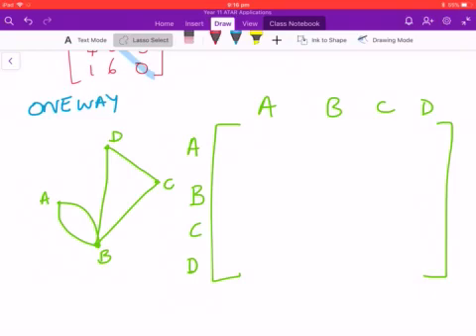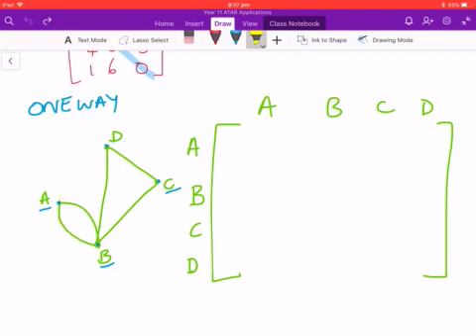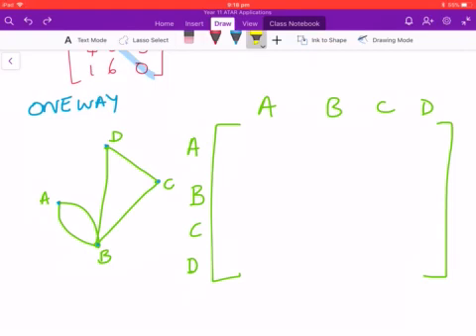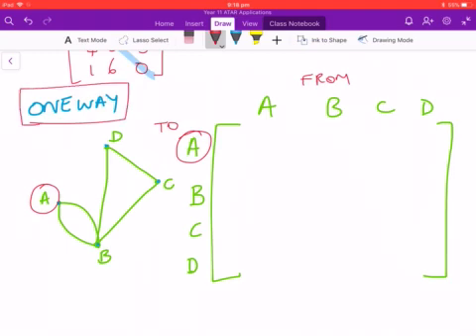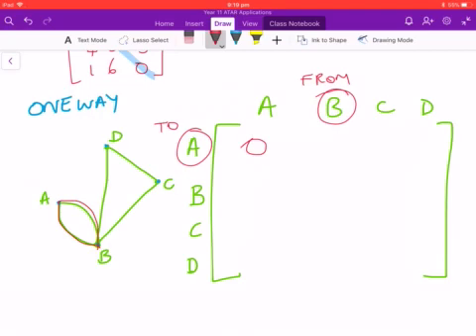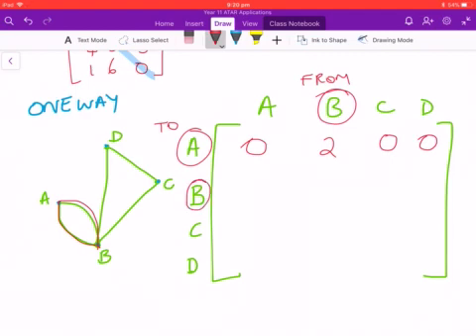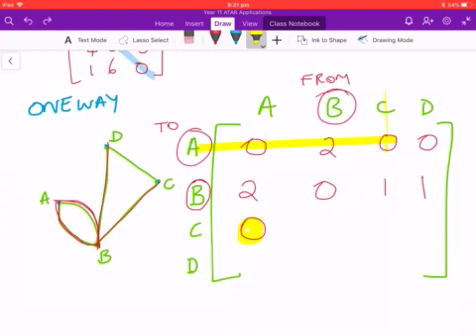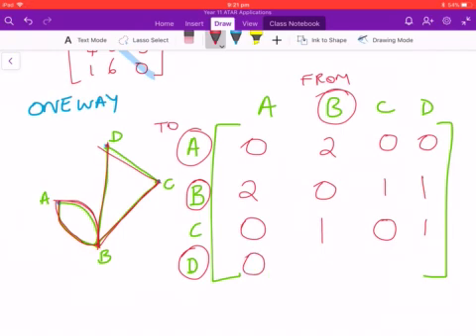Route Matrices - One Stage Adjacency Matrix - Part 1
An introduction to route matrices, and how to determine a one stage adjacency matrix.